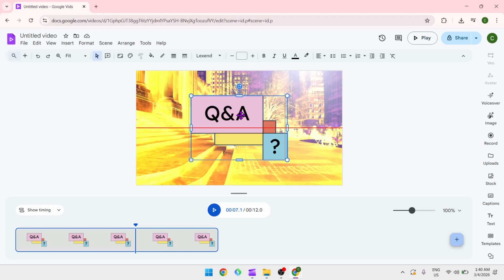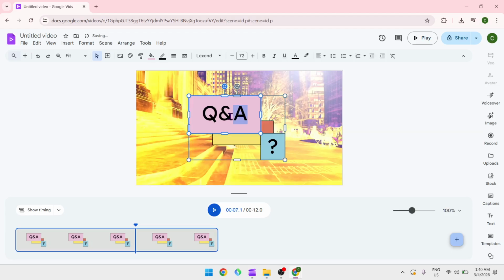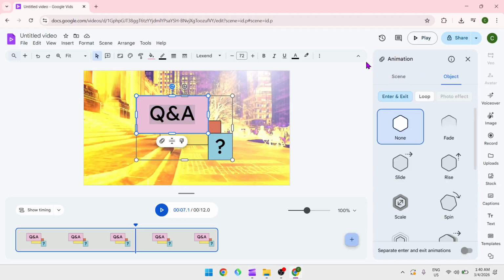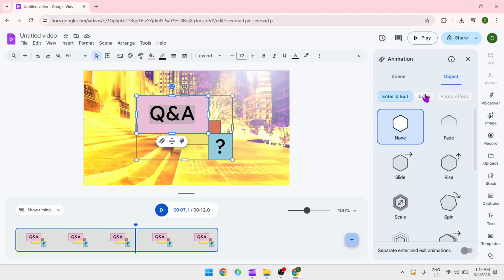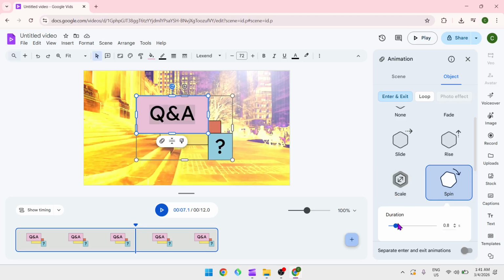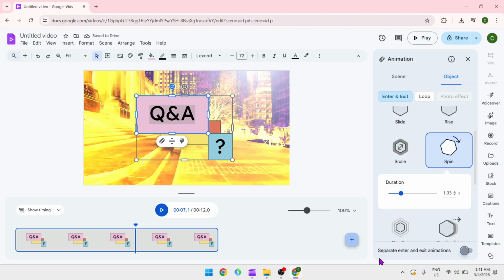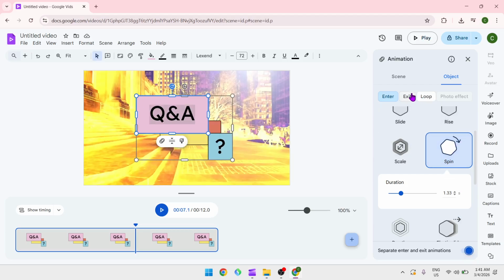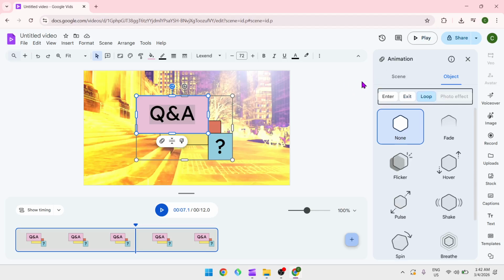How to Animate Text in a Video Clip on Google Vids in 2026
How to Animate Text in Google Vids Video in 2026

Want to animate text in a video clip on Google Vids? This video explains how text animation features work in Google Vids and how motion effects can enhance your video projects. Whether you're creating presentations, promotional content, tutorials, or social media videos, adding animated text can make your visuals more engaging and dynamic.

Google Vids includes built-in editing tools that allow users to add text overlays, adjust timing, and apply animation effects. Text animations may include entrance, emphasis, or exit effects depending on available features and workspace version. These animations help draw attention to key points and improve storytelling flow.

This overview explains how text animation generally works in Google Vids, how timing interacts with video clips, and what to consider when designing smooth transitions. If you're looking to create more visually appealing video content, this guide provides a clear explanation of how text animation functions in Google Vids.